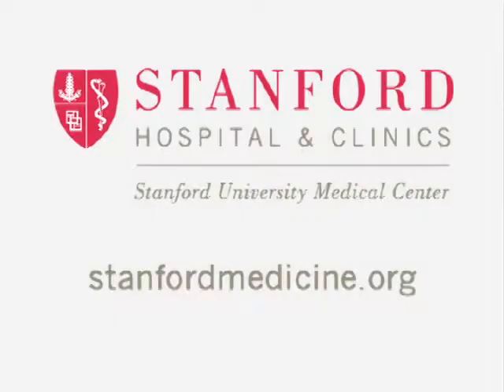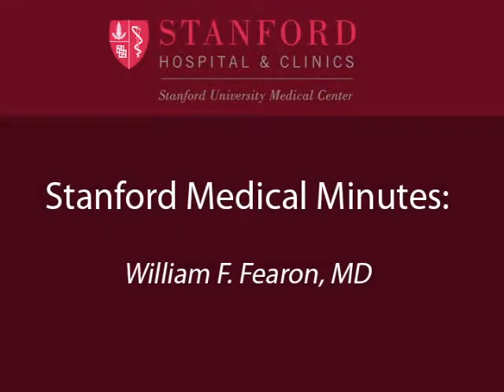Dr. William F. Fearon on Aortic Valve Disease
Cardiologist David Lee interviews fellow Stanford Hospital Interventional Cardiologist Dr. William F. Fearon about aortic valve disease. Dr. Fearon provides a detailed explanation about the cause of the disease and new treatments.